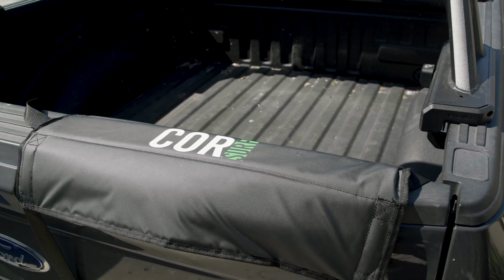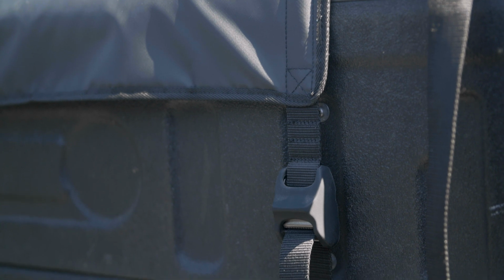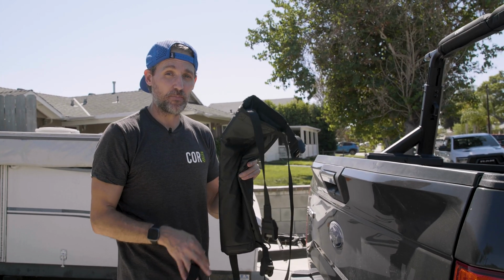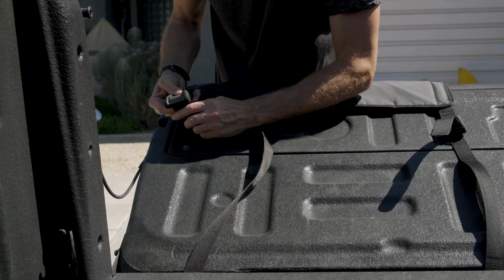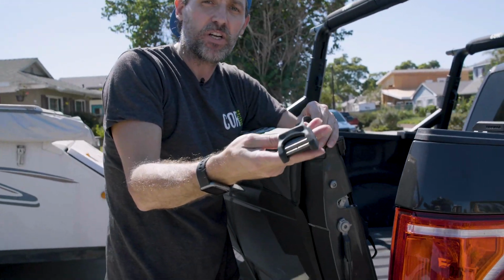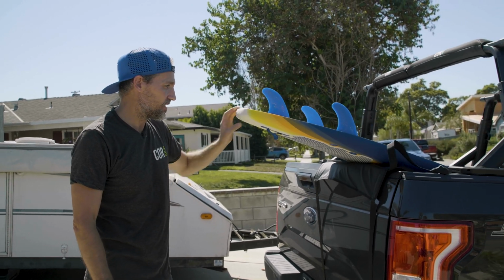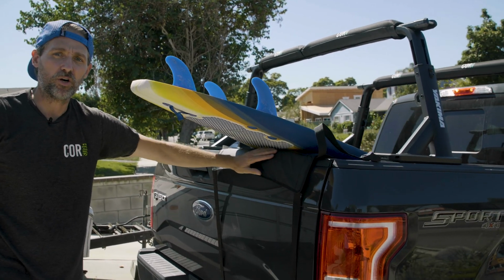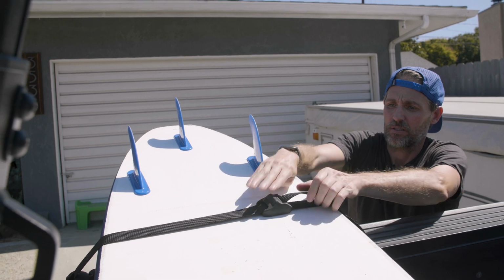The COR Surf Tailgate Truck Pad for Surfboards, Paddleboards, Kayaks, Lumber, Ladders and more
NEW from COR Surf, our new tailgate pad is perfect getting your boards to the beach! Made from durable PVC Material, this surf pad is built to last with it's UV fade resistant  and waterproof material. It also features our premium silicon protective cam buckles so you don't have to worry about the metal buckles dinging or scratching your truck.

The COR Surf Tailgate Pad works on both mid-size and full size trucks and is easy to install. Our tailgate pad is perfect for any load that needs to extend beyond the bed of the truck. Whether is a surfboard or lumber or a ladder. This surf pad will made sure you are protecting your tailgate and your precious cargo!